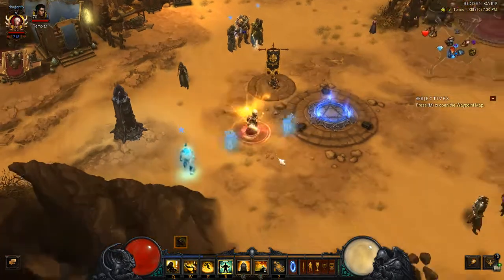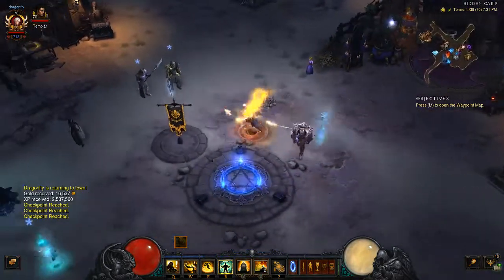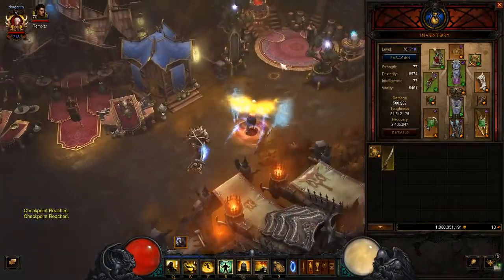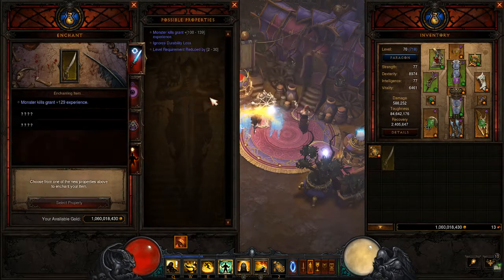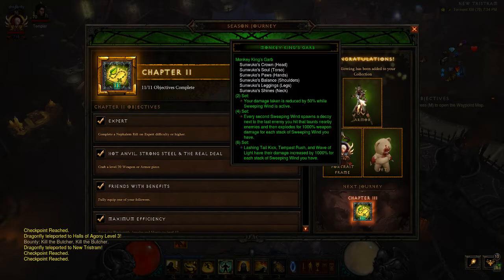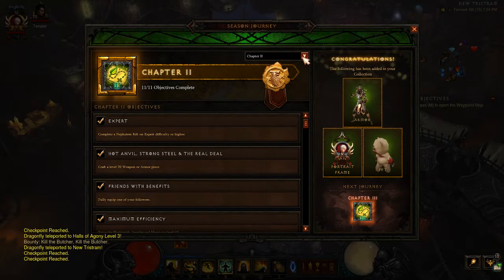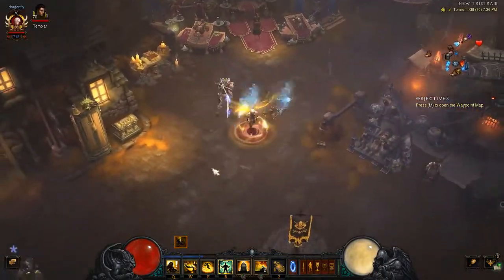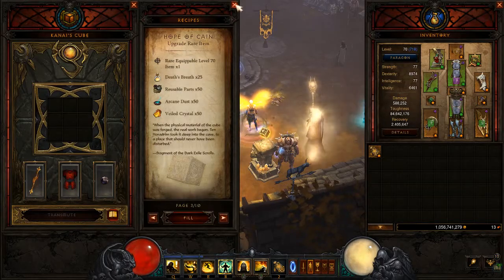Tips for starting a seasonal character in diablo 3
Hints, tips, tricks for playing seasonal diablo 3